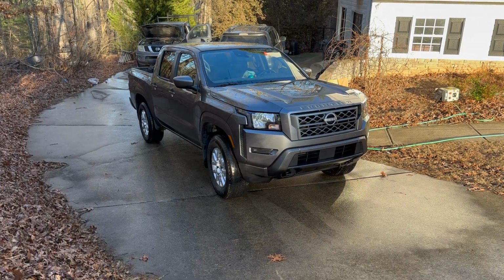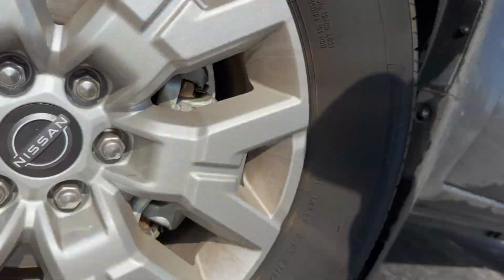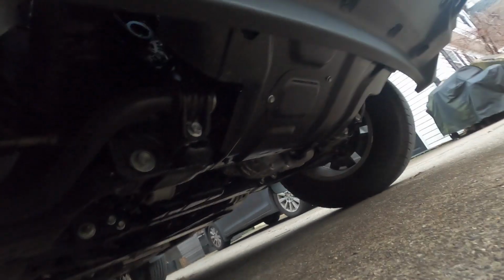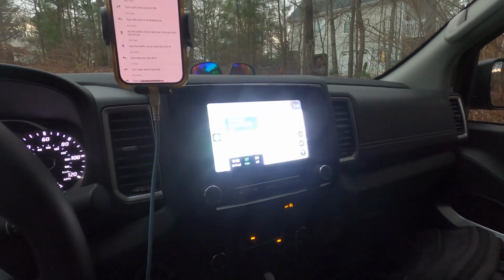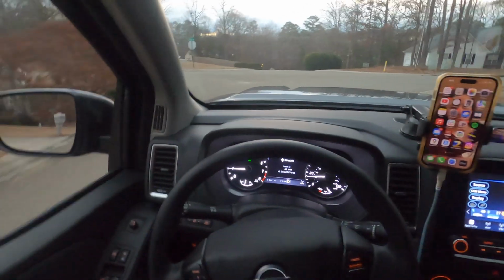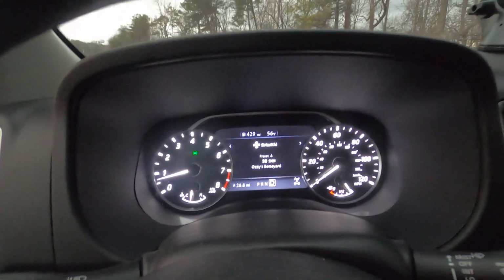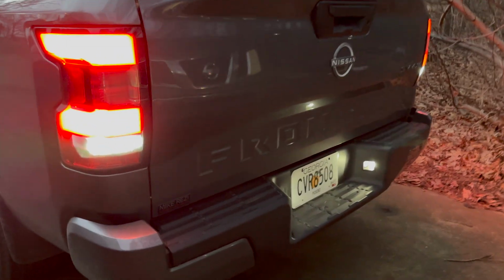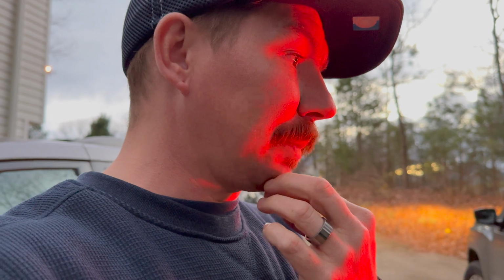2023 Nissan Frontier REAL review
THANK YOU ALL for the subscriptions and the support!! We did in fact hit the goal of 1,000 subs by the year end so I am not a loser per my kids. Appreciate you all bailing me out of that.

In this video we do a 5,000 mile review on the 3rd gen Nissan Frontier. I needed a new truck, you all love the Frontier content, so it was a no-brainer for us to get into the 2023 model.

Hang out with us for a min and we will show you some real life stuff instead of a long sheet of specifications.